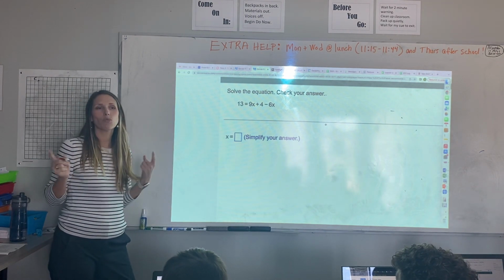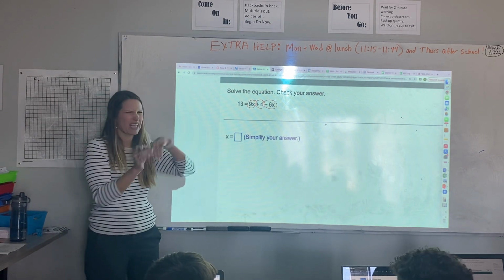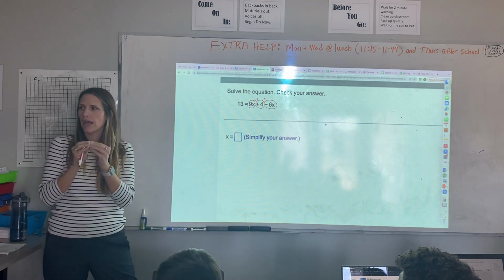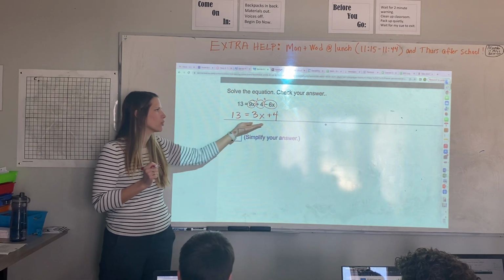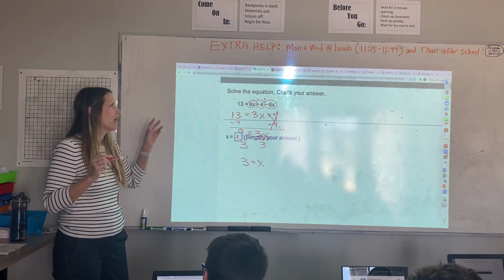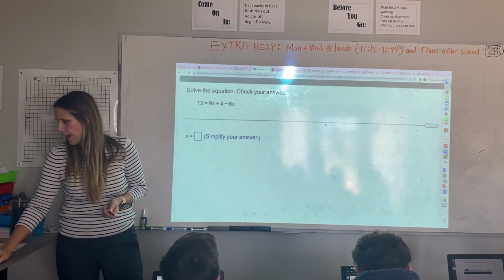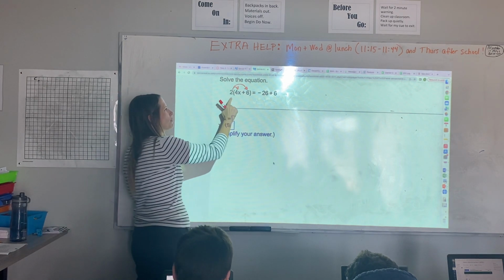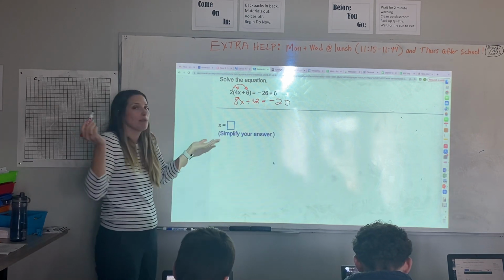Algebra: Quarter 1 Exam Review: Digital Test (part 1 of 2) (interrupted by 🔥 drill)